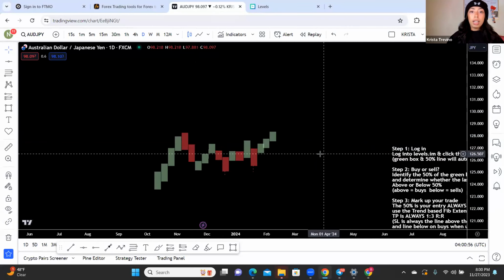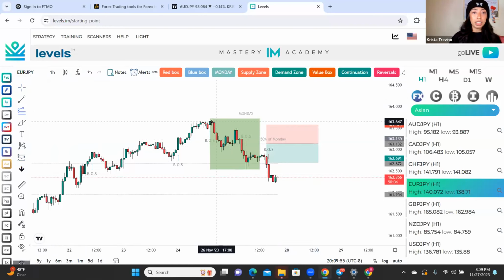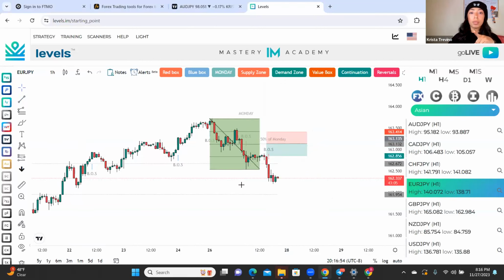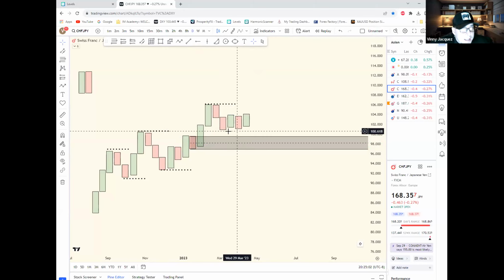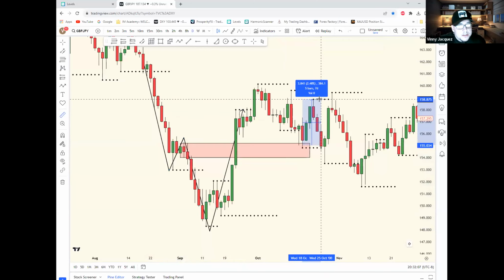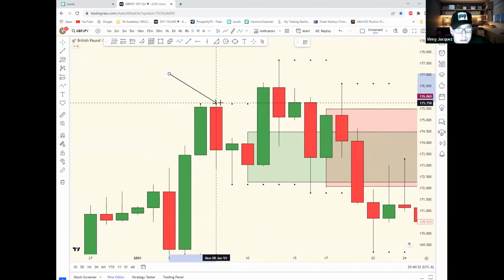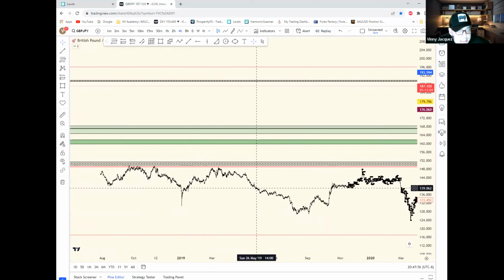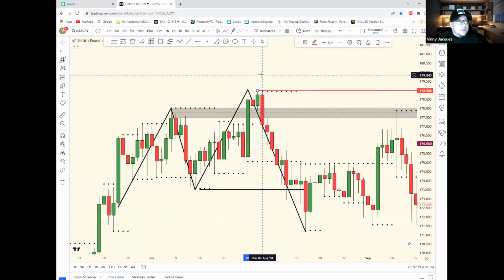Monday Range overview with Krista along with finding the Starting Point- GBPJPY